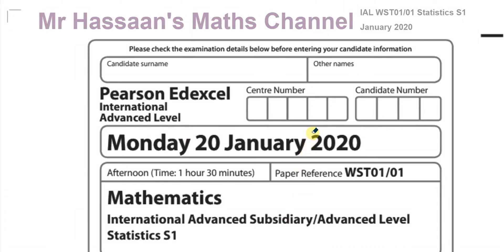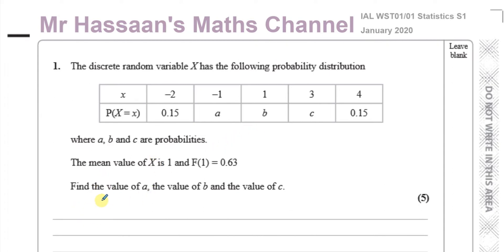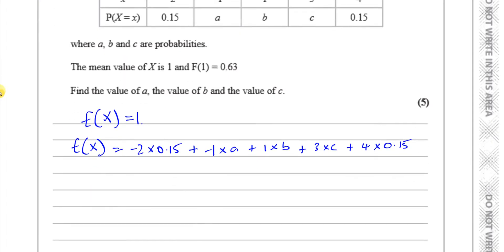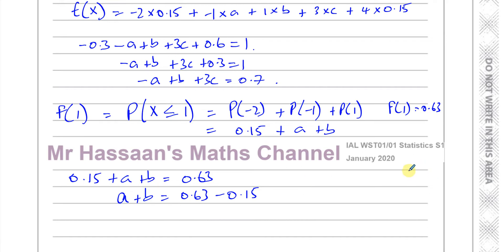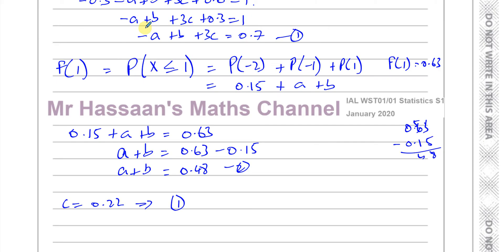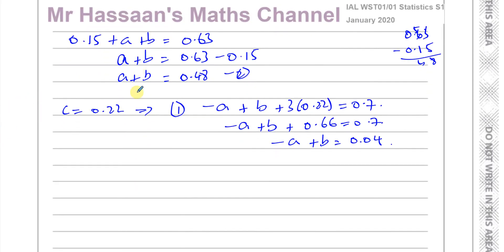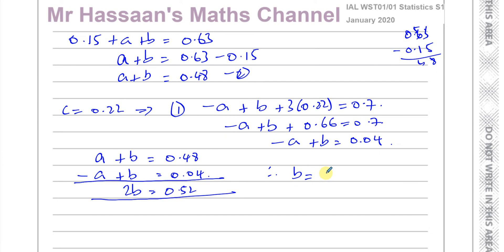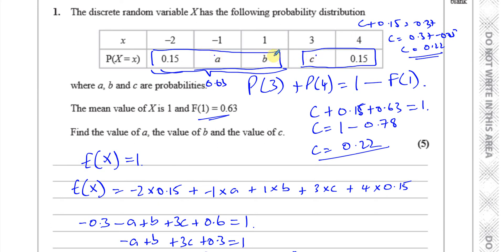WST01/01 (Edexcel) IAL S1JAN 2020 Q1 Discrete Random Variables